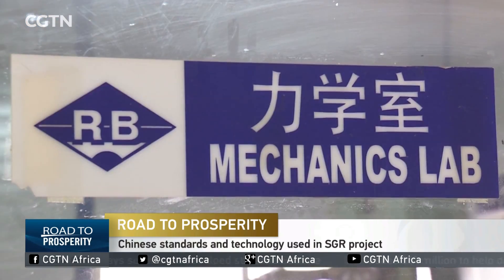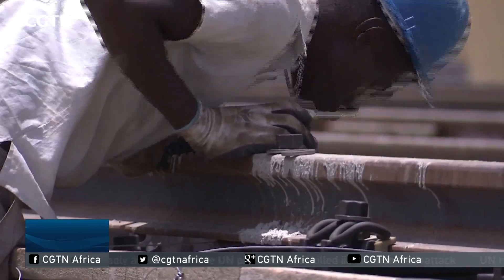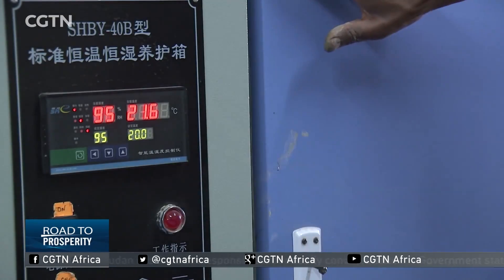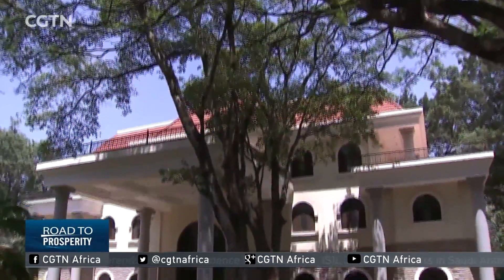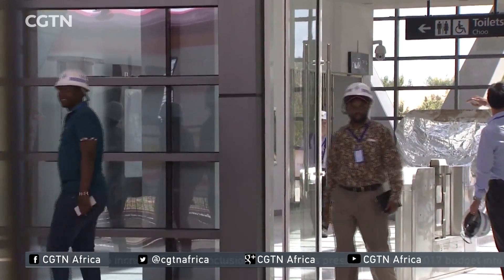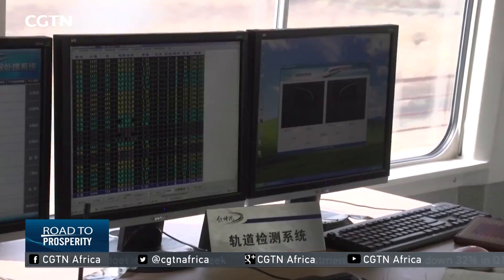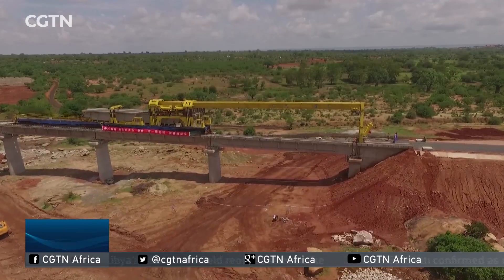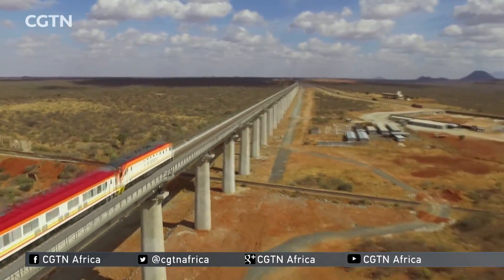Chinese standards and technology used in SGR project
We take a look at the Chinese standards and technology used for construction of the Kenya Standard Gauge Railway.